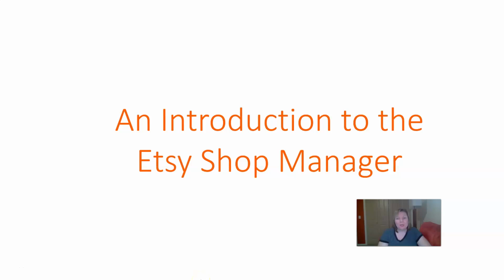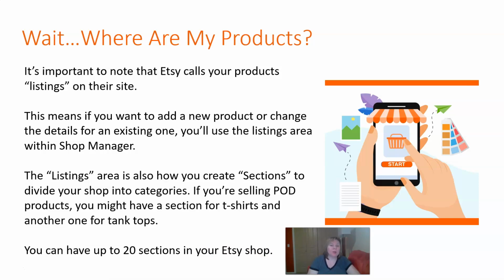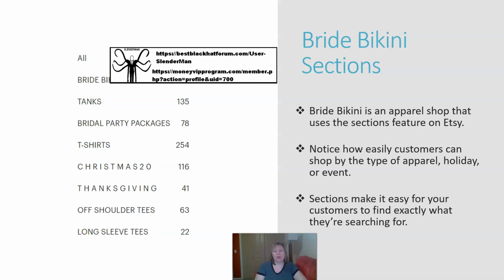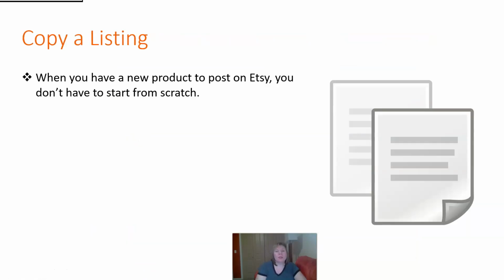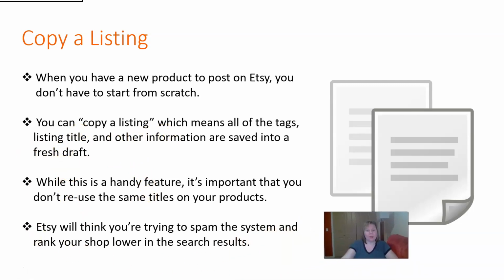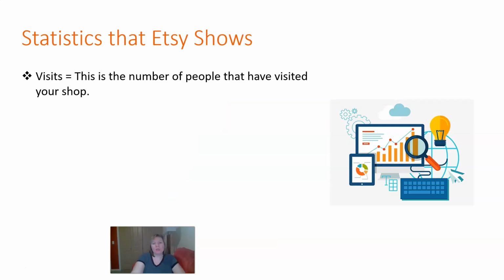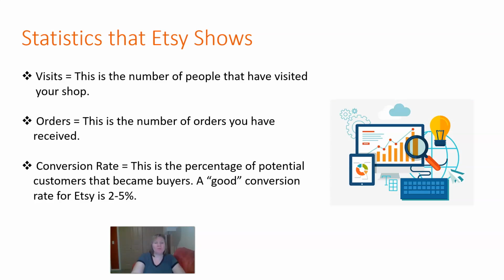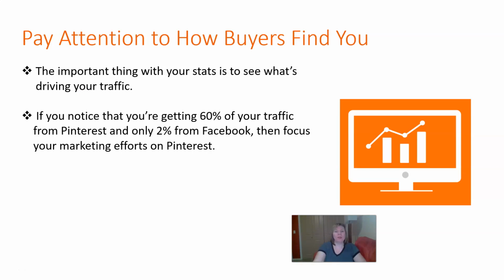Video_3-Etsy_Shop_Manager